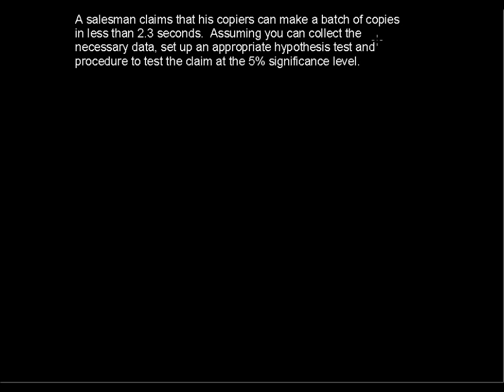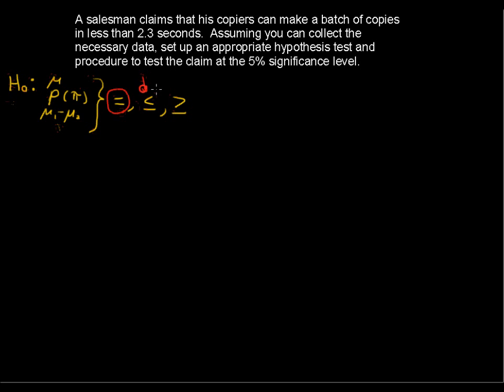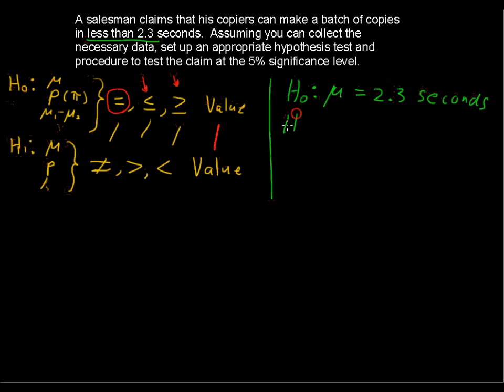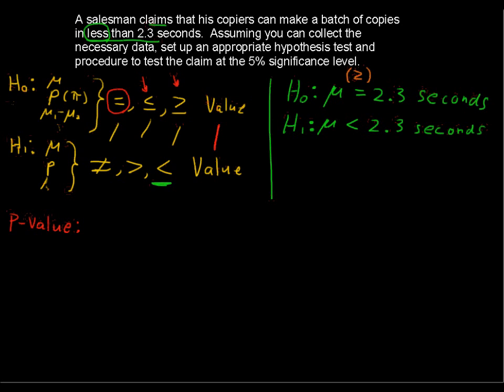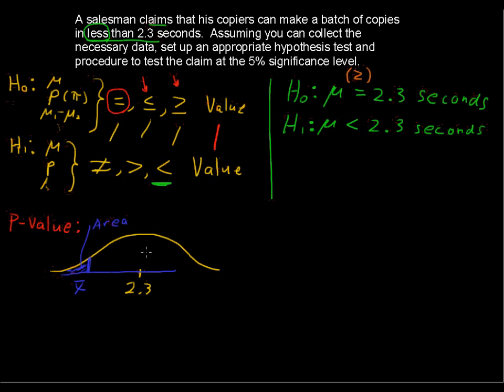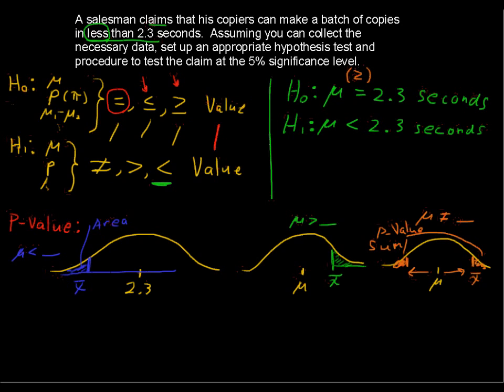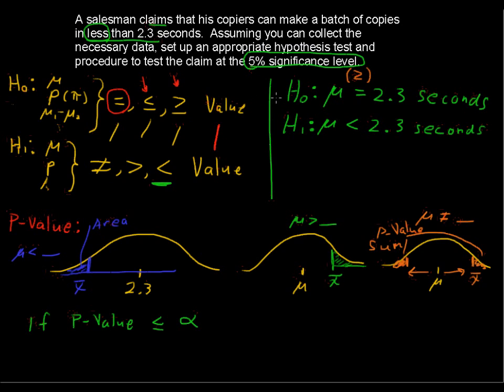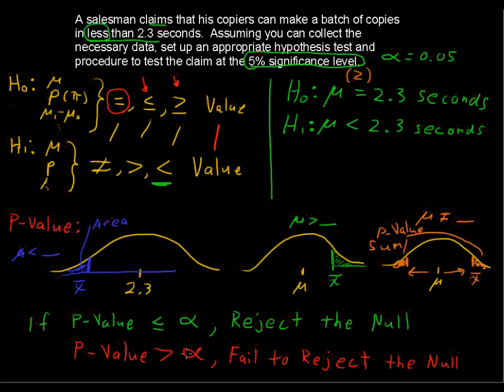What is the Hypothesis Testing Procedure - Business Statistics Tips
Learn What the Hypothesis Testing Procedure is in this Business Statistics tutorial.  Watch and learn now!  Then take an online Business Statistics course at StraighterLine for college credit.